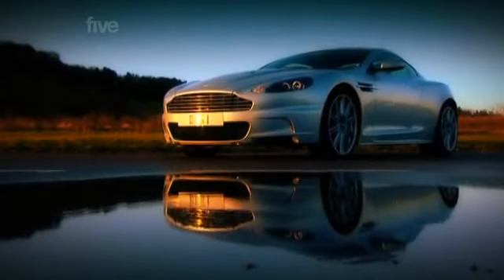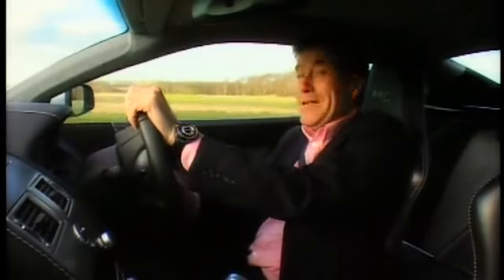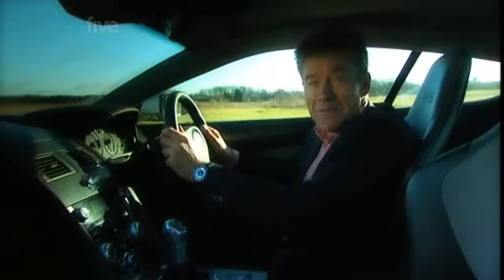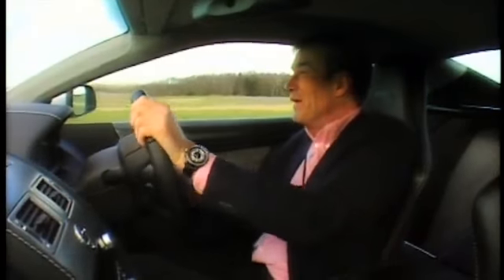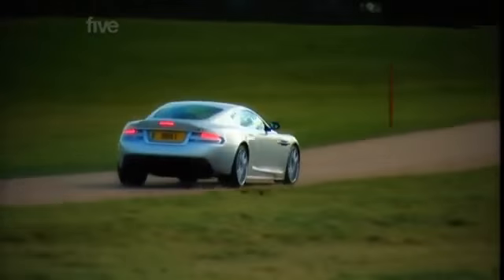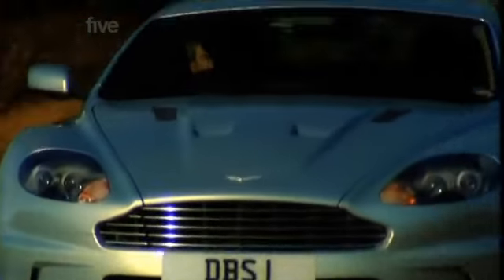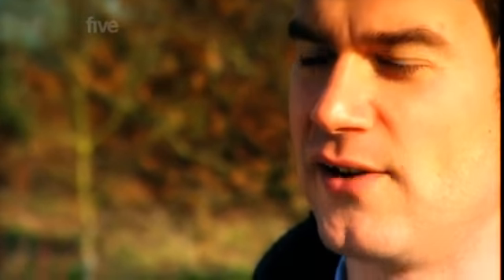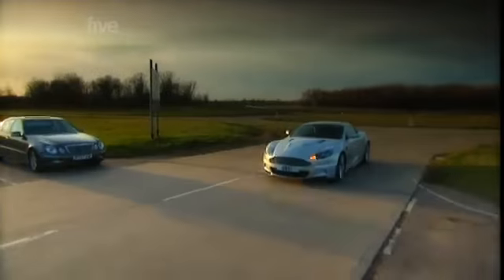Fifth Gear Aston Martin DBS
Me quedo con el ruido del motor. Impresionante (I guess...)